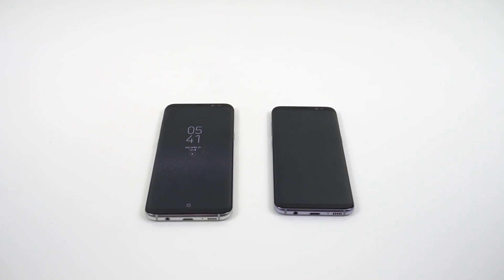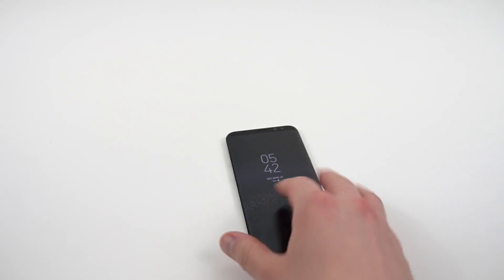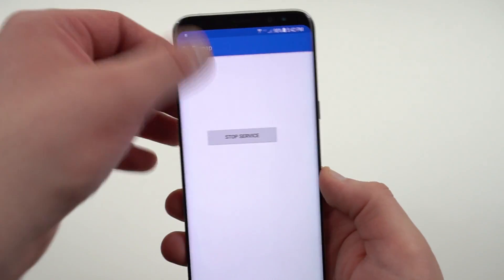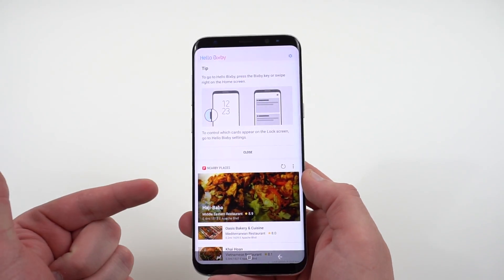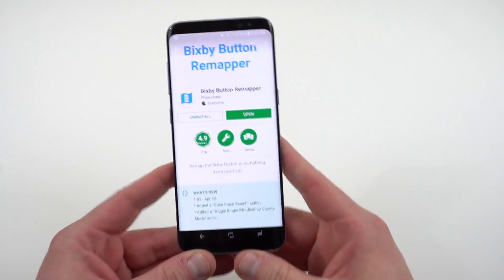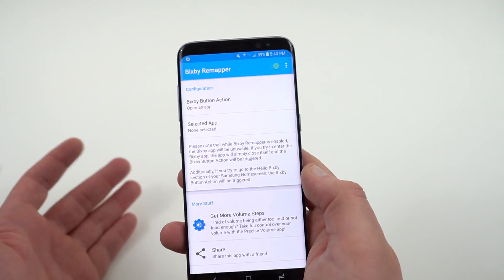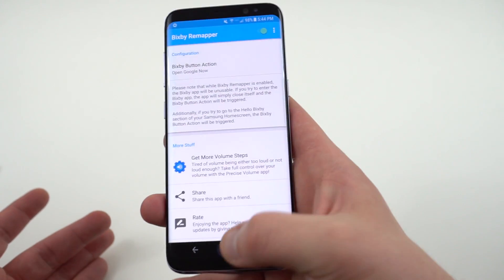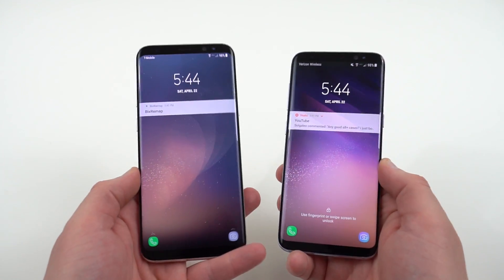Galaxy S8 Bixby Button Remap: Two New Solutions (Works After Update!)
Click below for original sources!